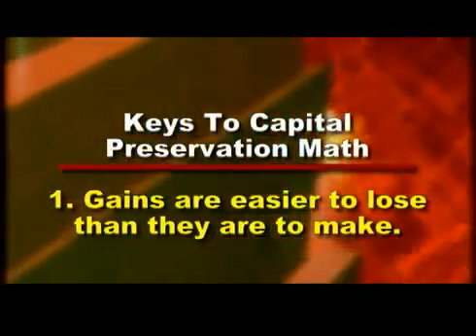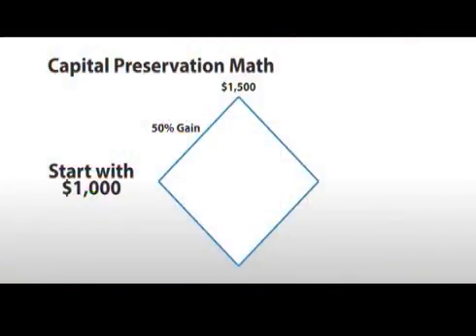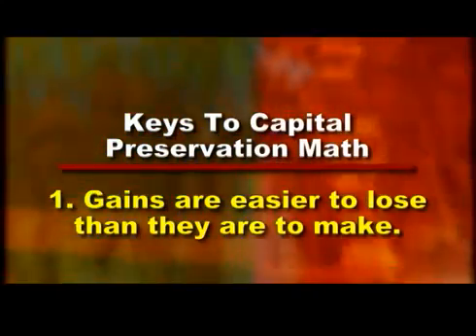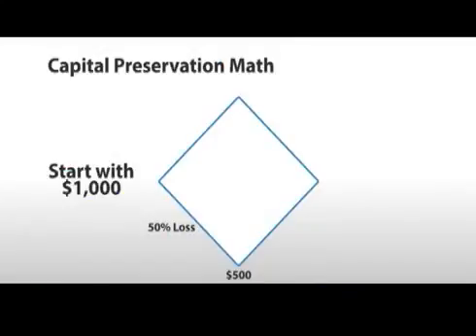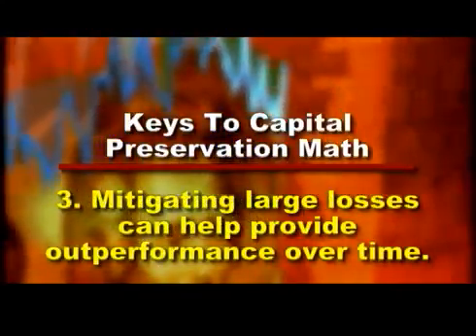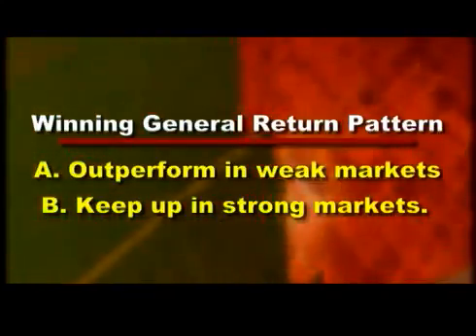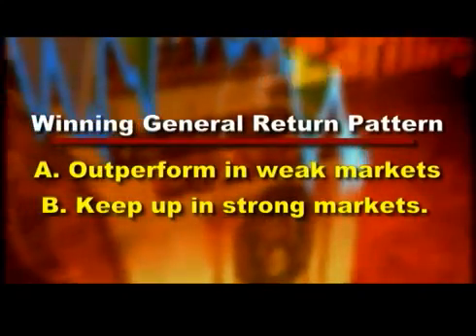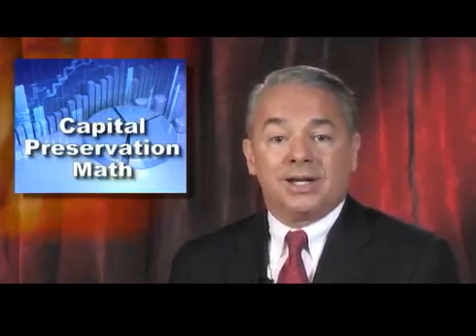What Is Capital Preservation Math, and Why Is It Important